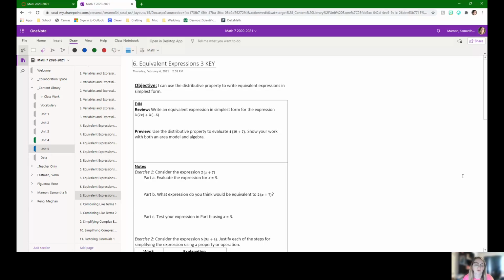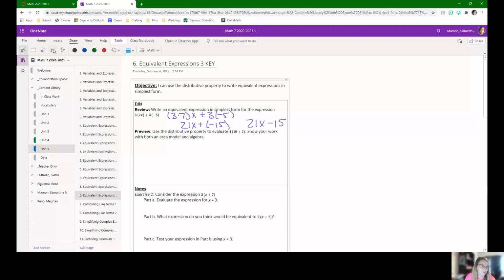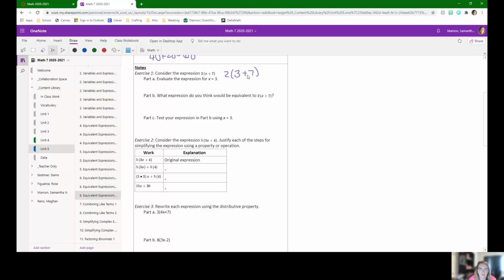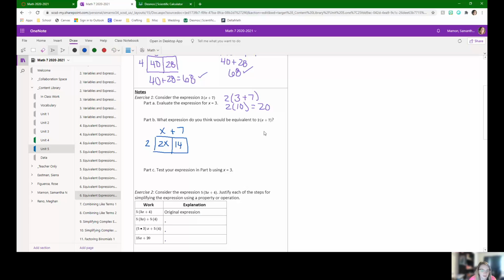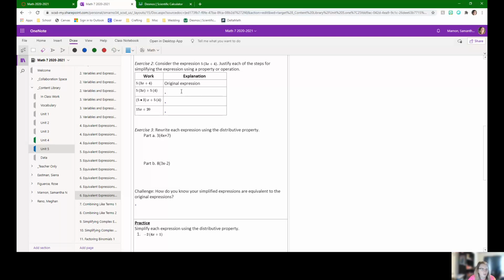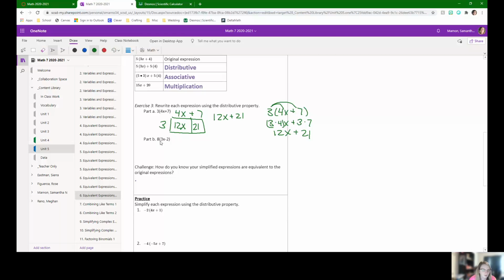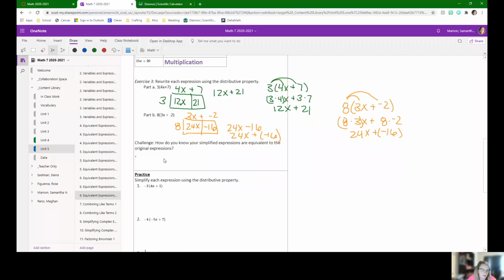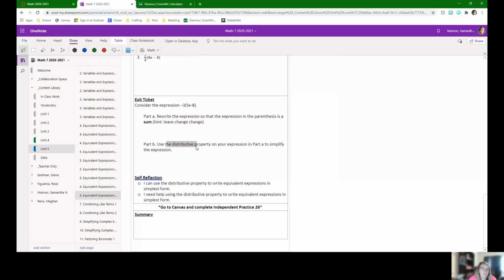Equivalent Expressions 3 Lesson